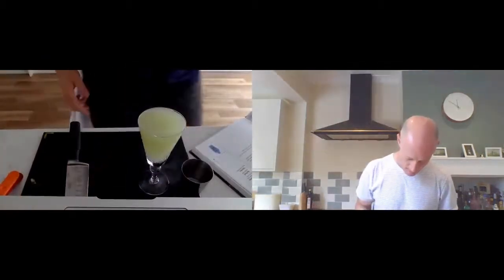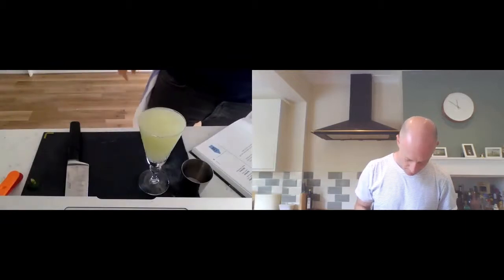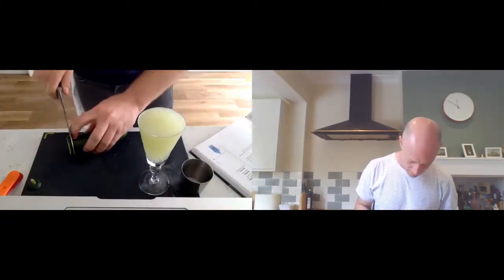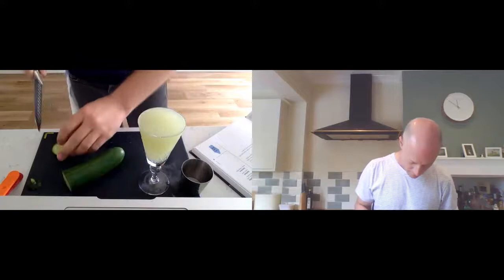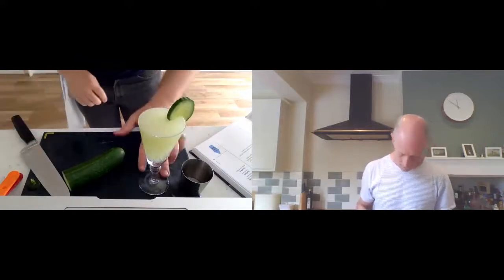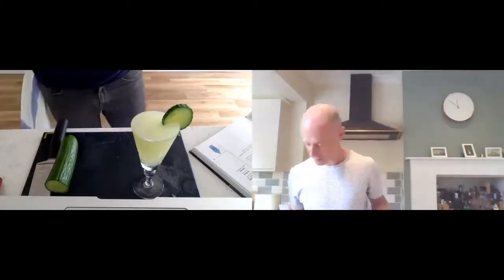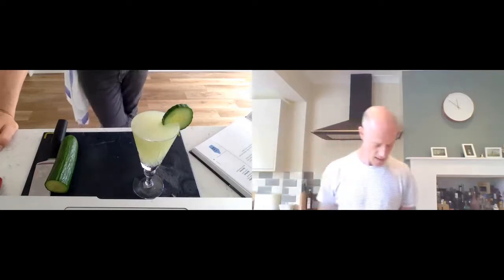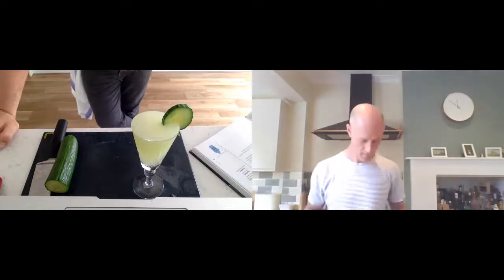Make a "Shrub" at home with Shrub and Shutter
Impress your friends by creating your own shrub at home with some top tips and ideas courtesy of Dave Trezanga, one half of the dynamic duo behind South London bars, The Shrub and Shutter and First Aid Box.

Co-author of Doctor's Orders, a coffee-table style cocktail book full of beautiful images and recipes we highly recommend making the Cucumber Daiquiri featured in this video, it's delicious!